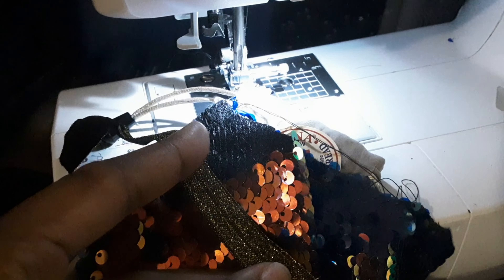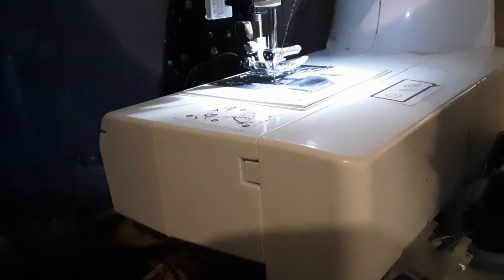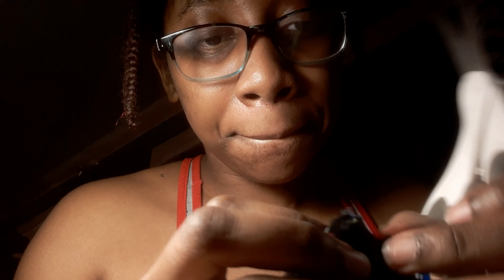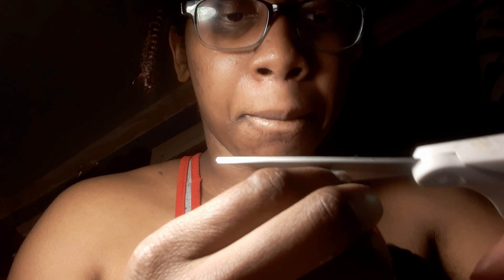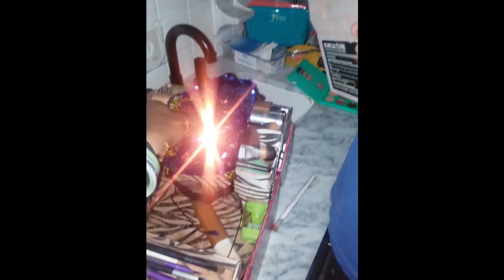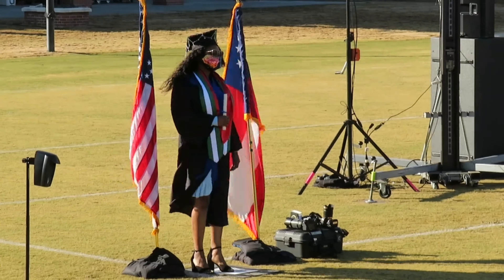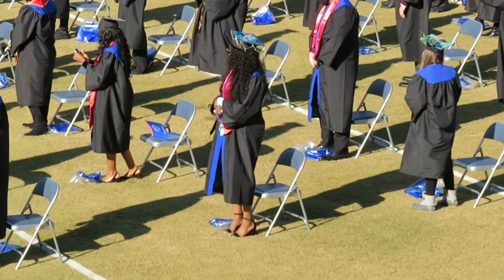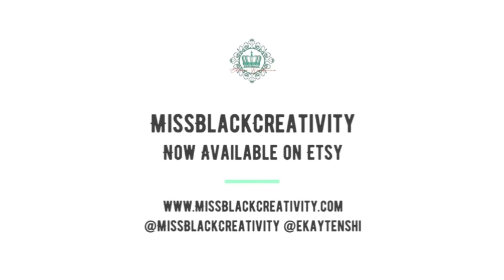Surprising My Sister on her Graduation Day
Despite 2020 being bad year, there had been some good things that has happened! my sister graduated with her Bachelor's!

some of my items are also available on Etsy